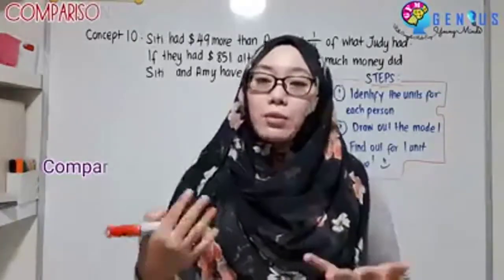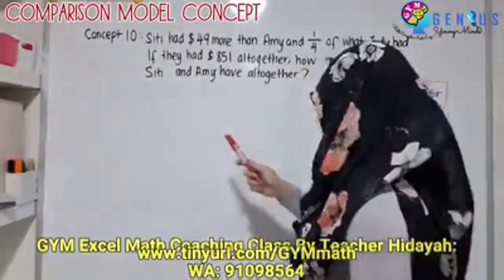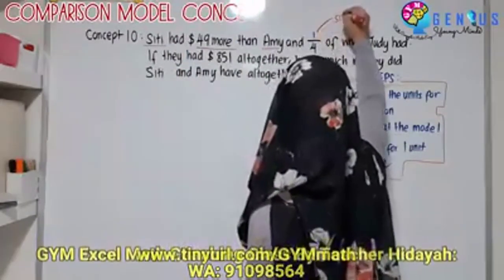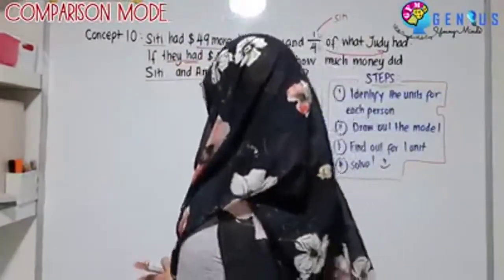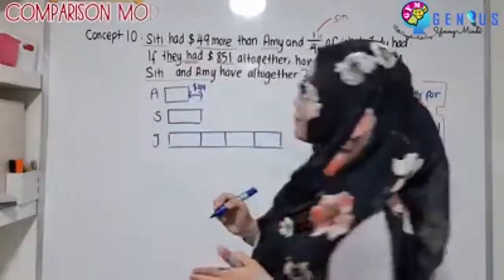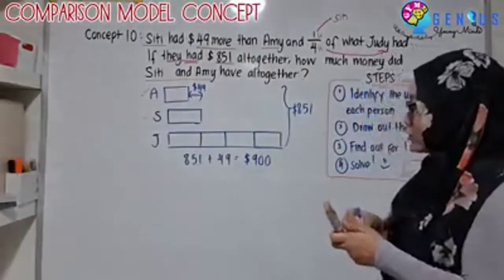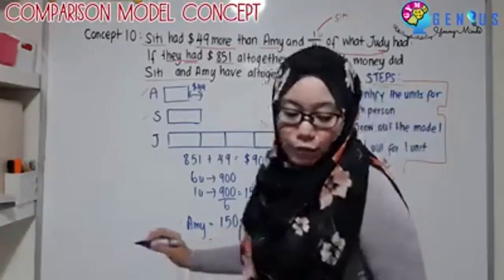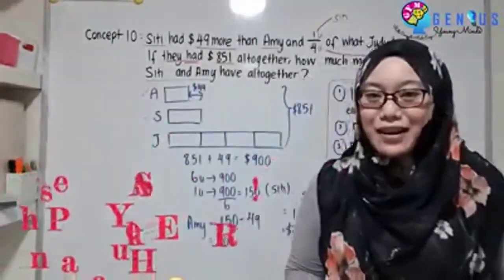What is COMPARISON MODEL CONCEPT ?| PSLE 2022 Math Coaching Class By Teacher Hidayah